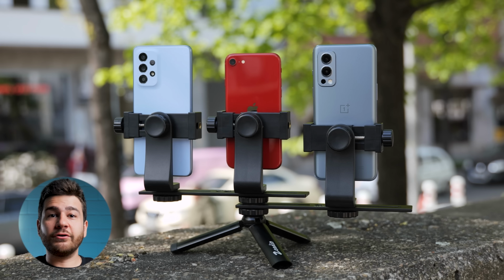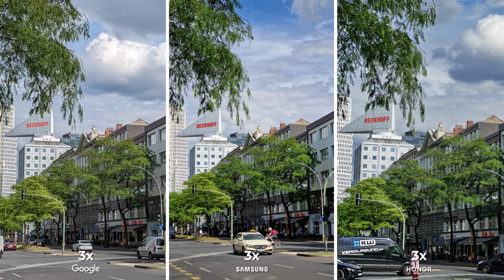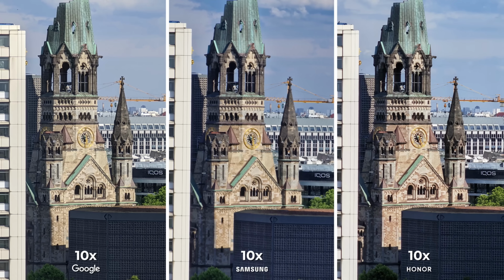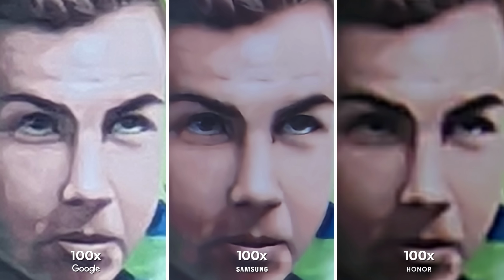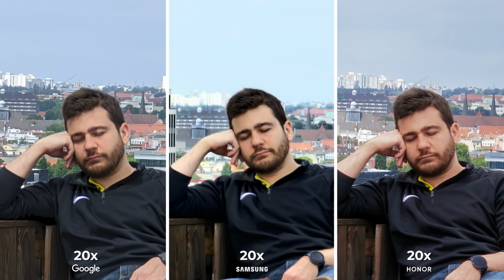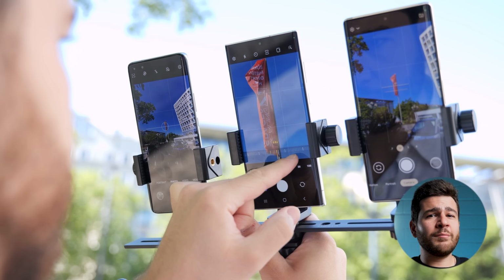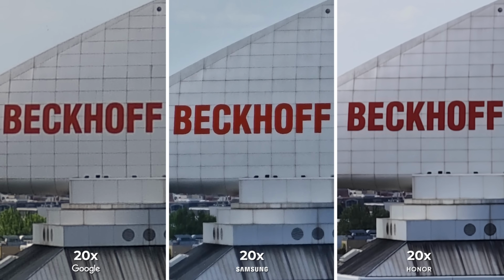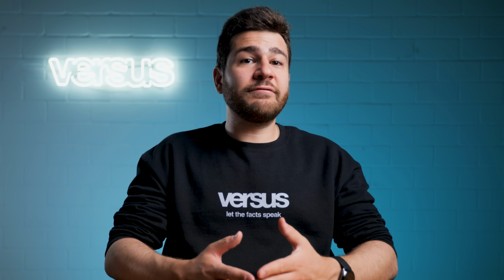The best ZOOM smartphone camera 2.0! S22 Ultra vs Magic 4 Pro vs Pixel 6 Pro! | VERSUS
Zoom is definitely one of the coolest features on a phone, especially when you have a flagship that hosts optical zoom. What people used to see in professional cameras became a reality when phone developers allowed you to zoom in 10x without losing quality. We're testing the king of zoom - the Samsung Galaxy S22 Ultra, the 100x loaded Honor Magic 4 Pro, and the leading phone in the digital zoom category, the Google Pixel 6 Pro. Can the Google Pixel 6 Pro hang in there with it's signature Super Res Zoom against the Samsung Galaxy S22 Ultra? We're about to find out!

Galaxy S22 Ultra
Google Pixel 6 Pro
Honor Magic 4 Pro

What happens in this 🔎
0:00 Intro
0:38 Photo Zoom
4:22 Video Zoom
5:38 Conclusion